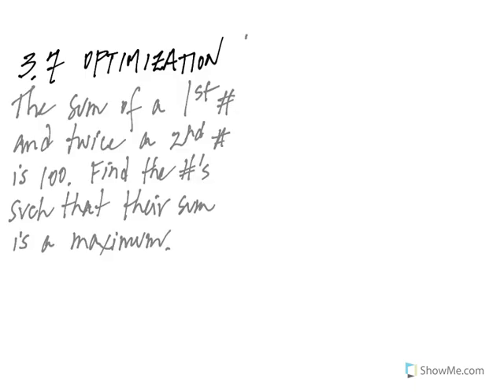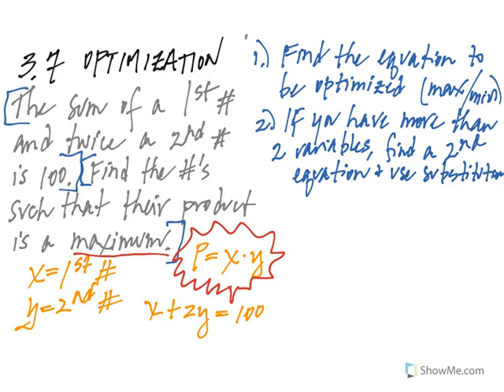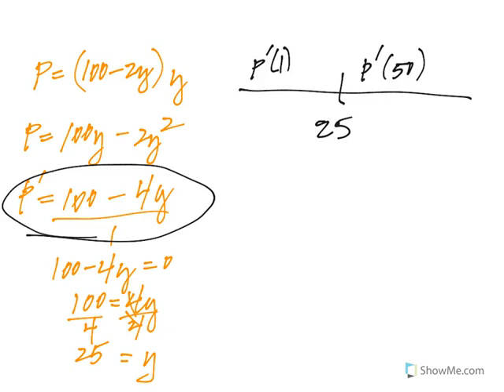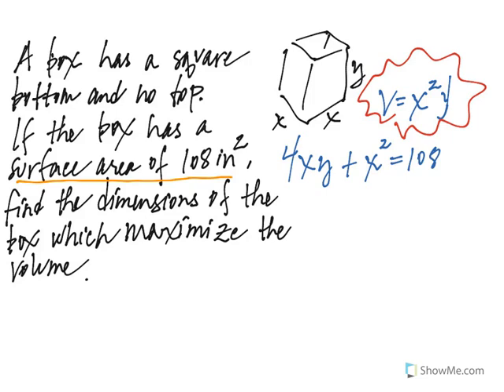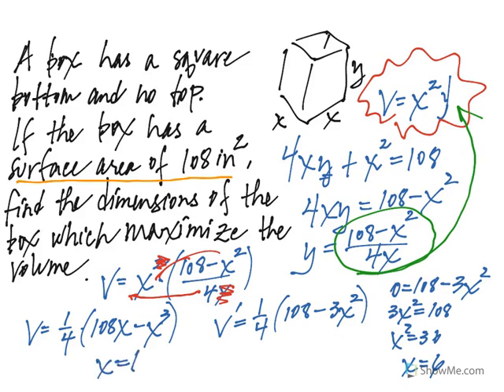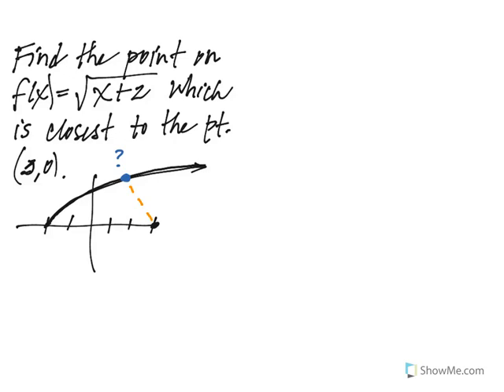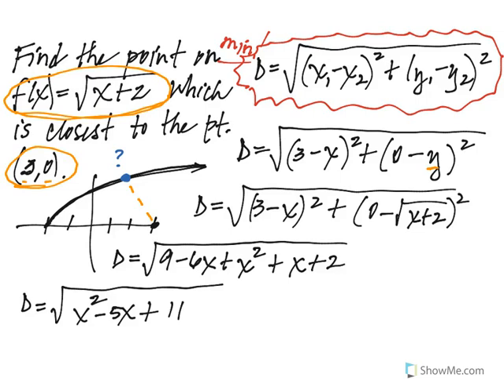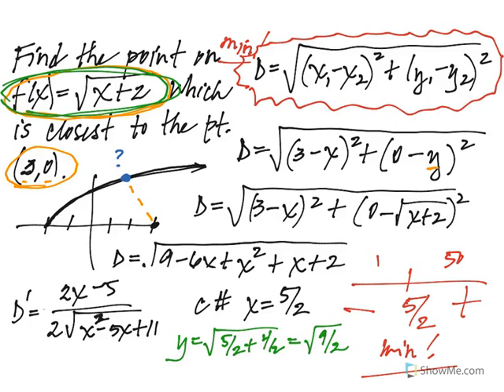3.7 Optimization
Lecture and practice problems about using derivatives to optimize sum and multiple functions. Use this to solve volume, area, and distance problems.